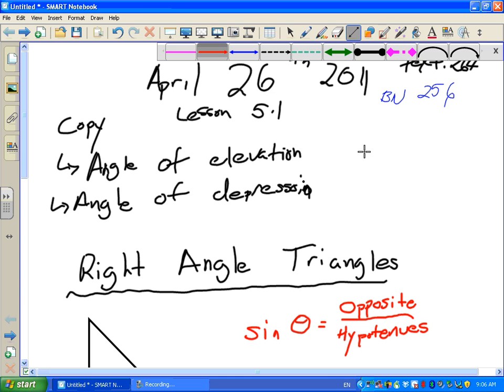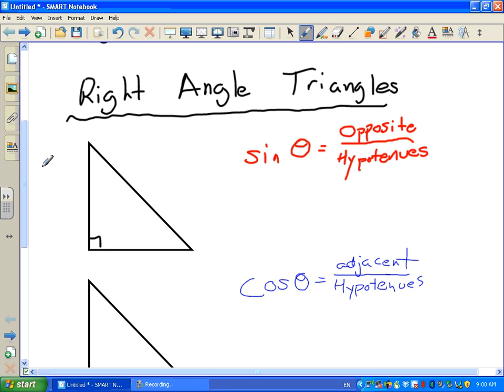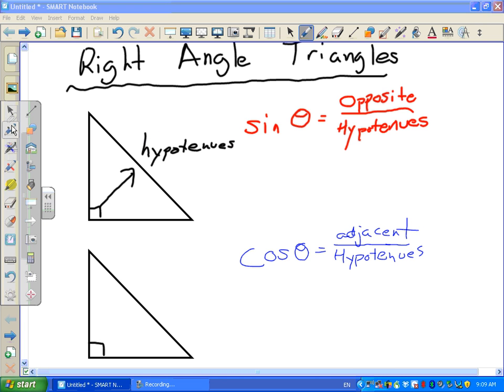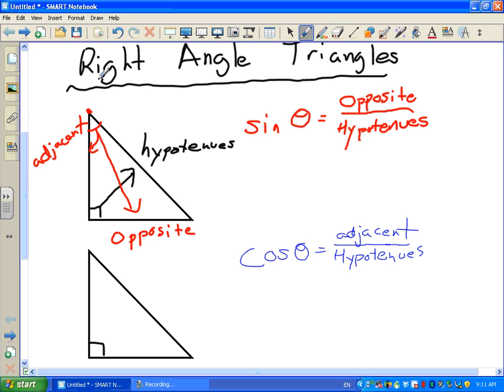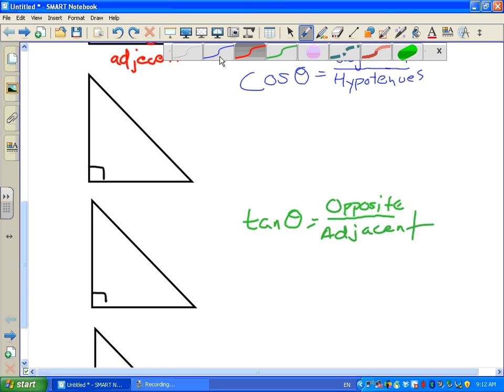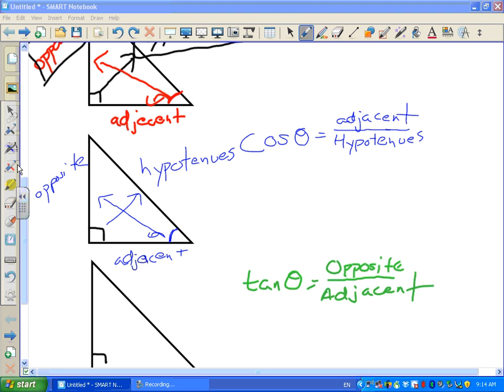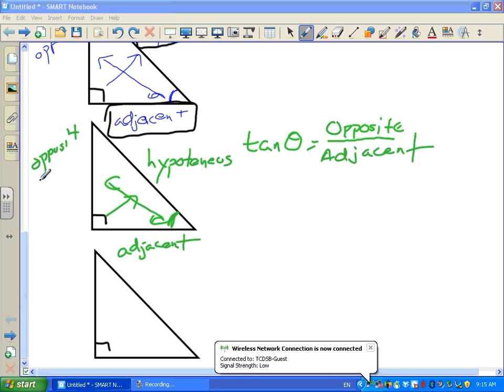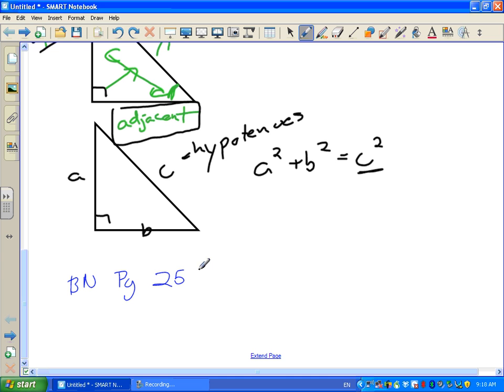grade 11 mixed Lesson 5 1 April 26th 2011 part 1